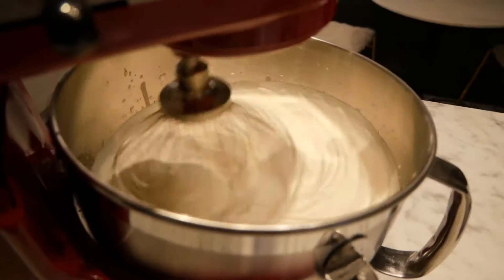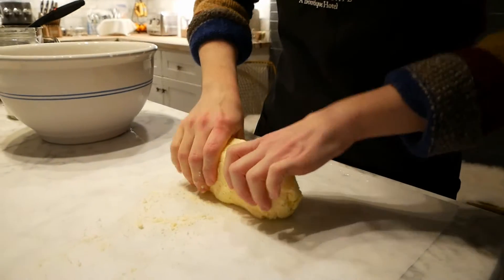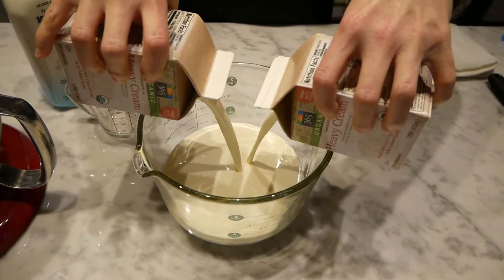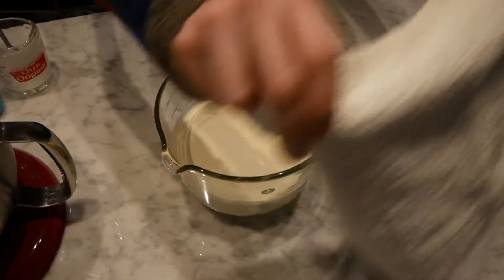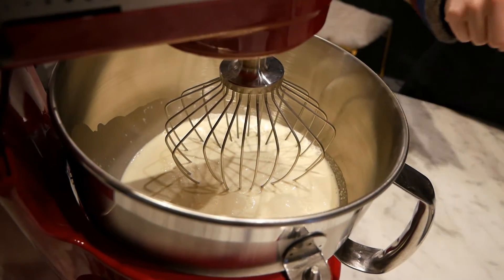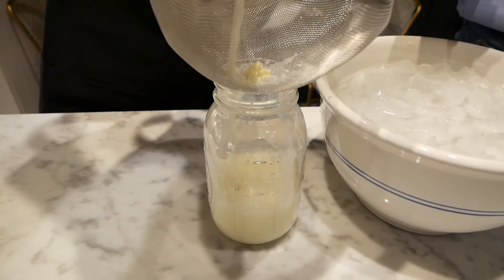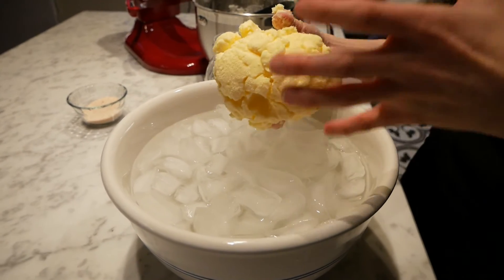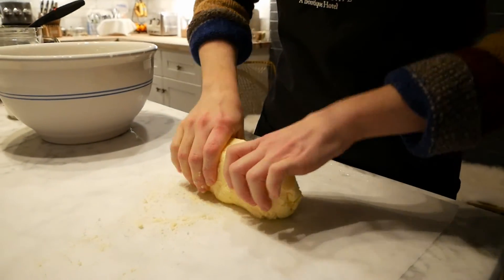How To Make Homemade Butter - 5 Minute Tutorial!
One of the best homemade treats in the world is fresh baked bread. But where is fresh baked bread without some delicious butter to pair with it. Julia Child once said that everything is better with butter, and we 100% agree with this point of view!

In this tutorial Courtney from Addison Choate in Rockport, Massachusetts shows how to make butter!